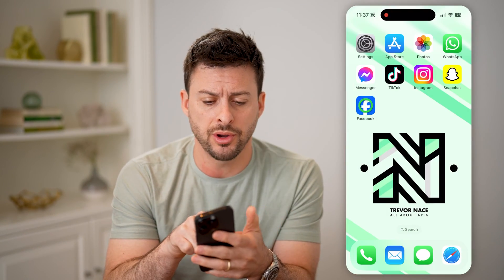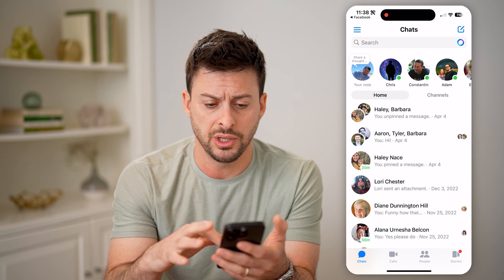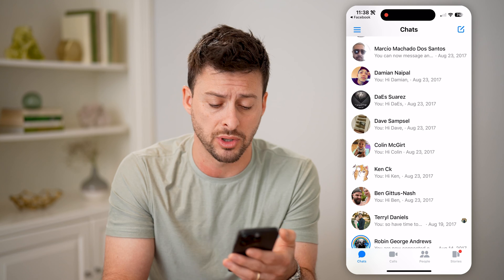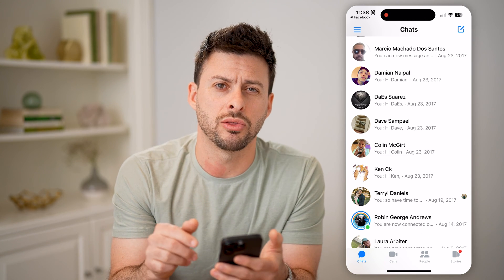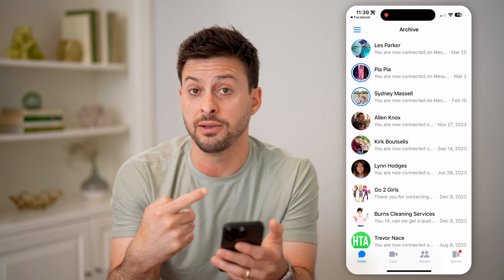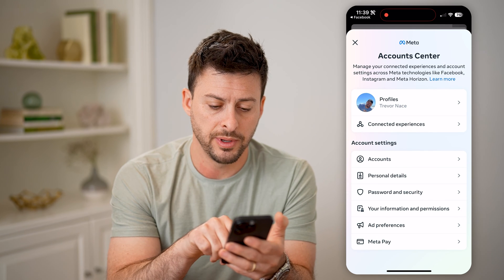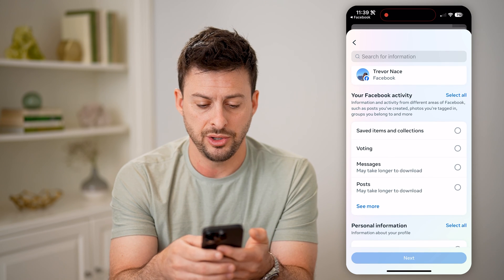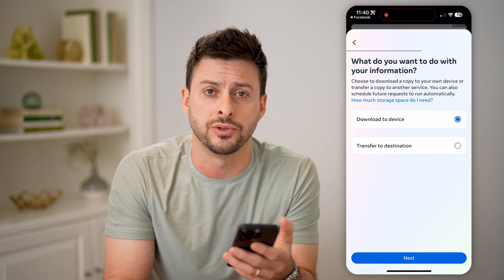How To Check Old Chat Messages On Facebook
Here's how to find and see any of your old Facebook chat messages if you want to restore them or just continue talking.